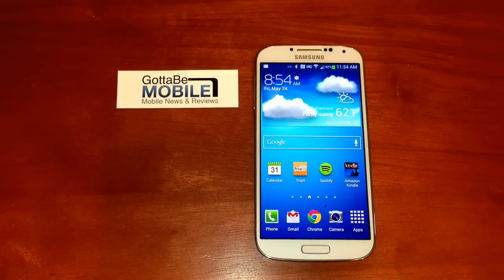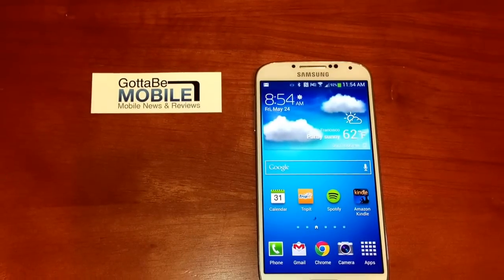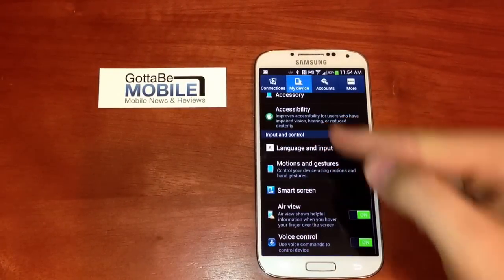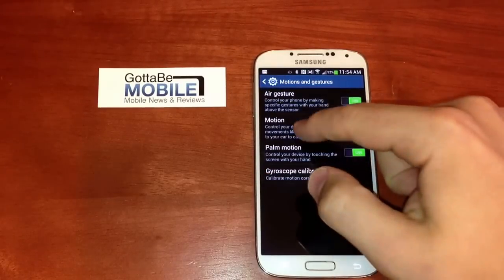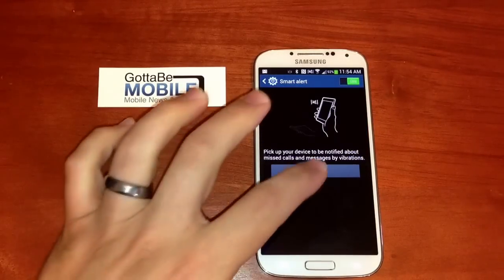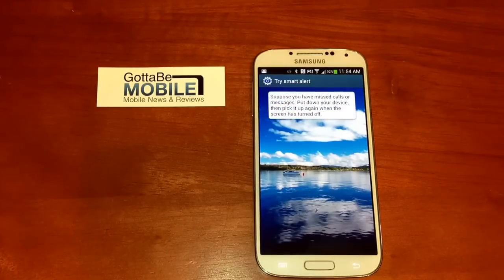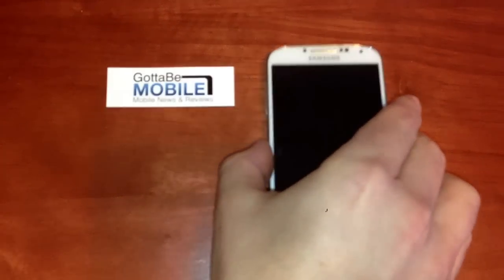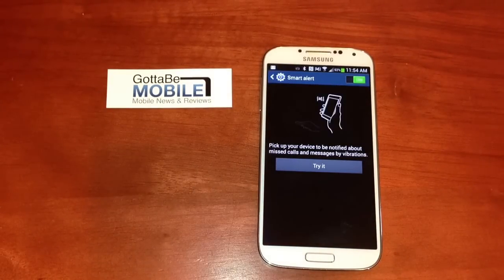Smart Alerts on the Samsung Galaxy S4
via YouTube Capture More Check out the rest of these hard to find and hidden Samsung Galaxy S4 features.